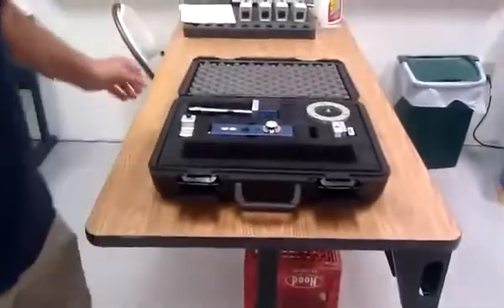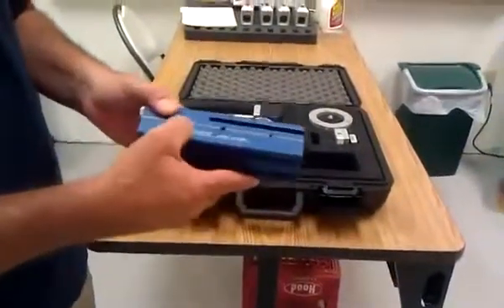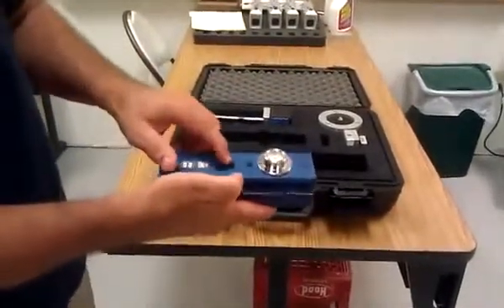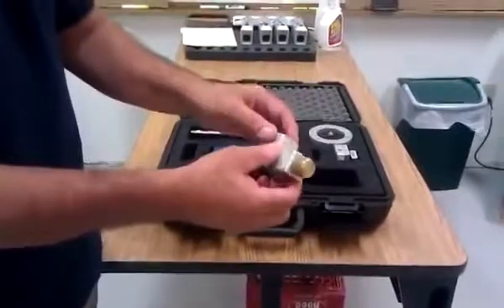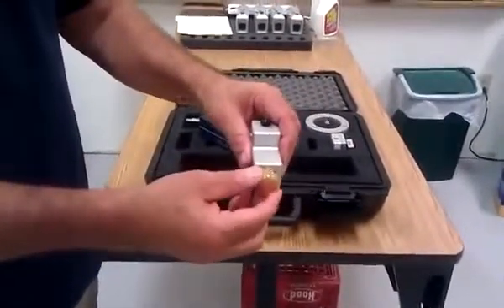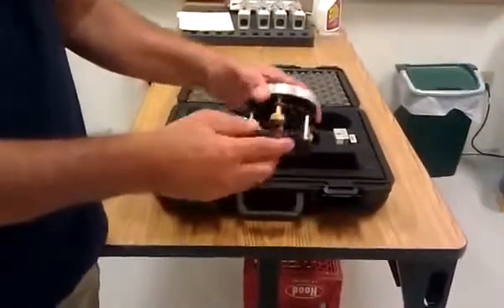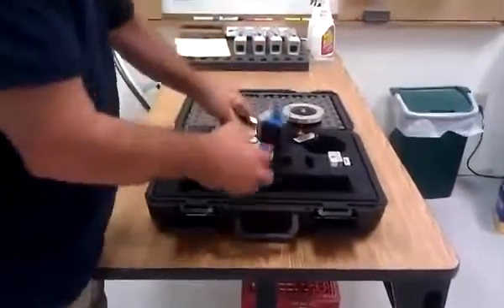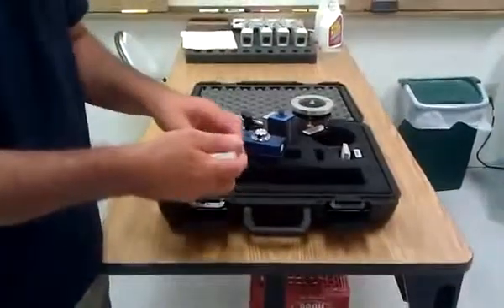Pro-Line Laser Kit Product Overview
This innovative Pro-Line Laser is enclosed within a precision machined housing, insuring that the laser reference beam is parallel to the side and base surfaces within 0.002 degree.